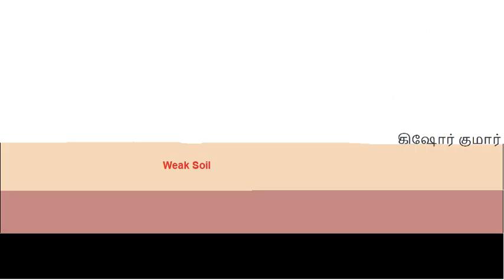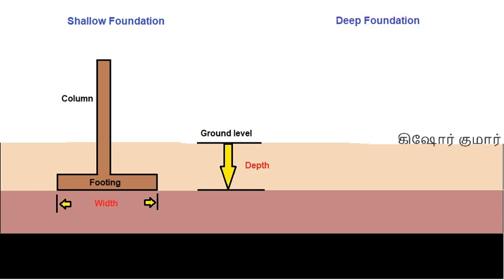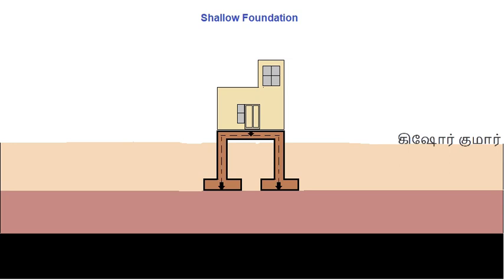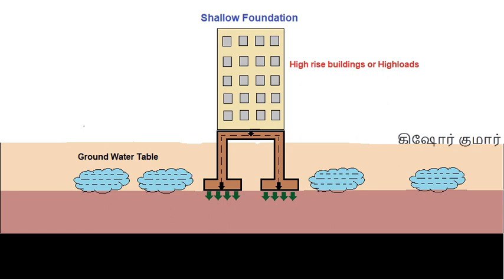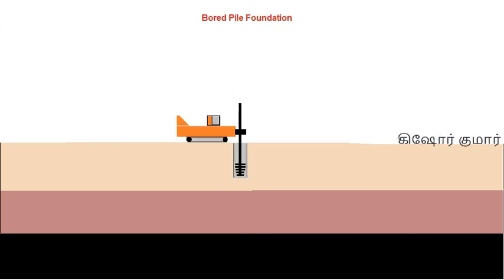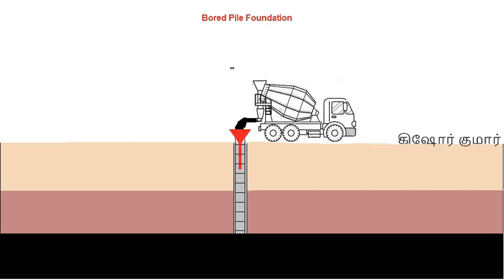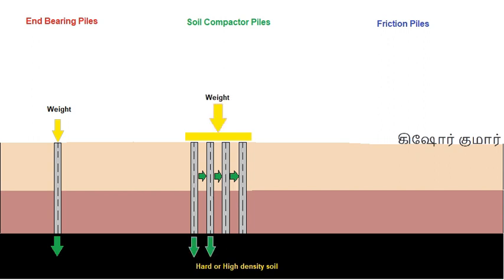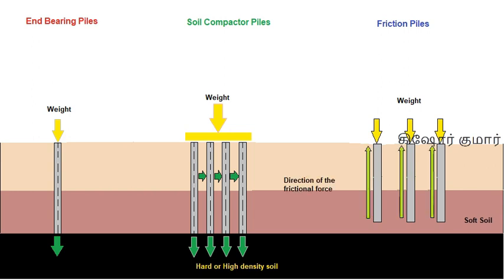What is a Pile foundation - types of Pile foundation and its application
Types of foundations are

1. Shallow foundation

2. Deep foundation

For shallow foundation The Depth is always lesser or the footing for the foundation is at Shallow depth

In this foundation the basic rule is Depth divided by the width  should be lesser than or equal to One

Whereas in a Deep foundation the Depth divided by the Width is greater than 1.

Driven Pile foundation is a piling method, where the Pile is driven or hammered deep into the Hard soil so the weight of the structure is transferred to the hard soil

Bored pile foundations method is more often used for loose soil or soils where ground water table is higher,here the soil is drilled constantly till the hard soil

End bearing piles is one of the methods of constructing columns after the Pile is done, here the column is erected with steel and concrete reinforcement till the hard soil so the weight is transferred.

Soil compactor pile as the name suggests the columns are erected close to one another or at close proximity till the hard soil since more columns at close proximities equally distributes the mass of the structure and improves stability

Friction Piles the columns are driven till the soft or medium soil the Friction between the Column surface and the soil holds the column tight as the weight of the structure acts towards the gravitational force and the frictional force acts towards the top, Thus the weight and stability is managed